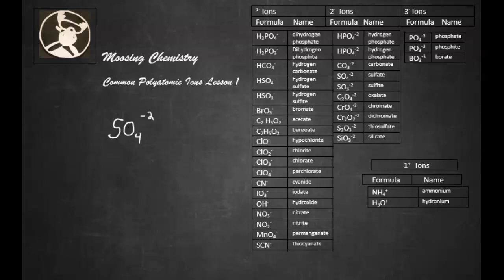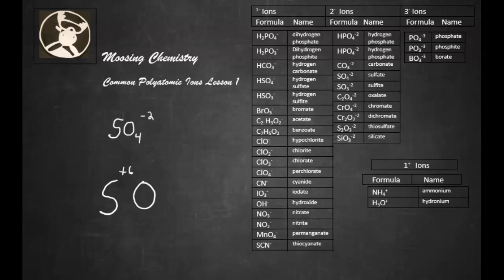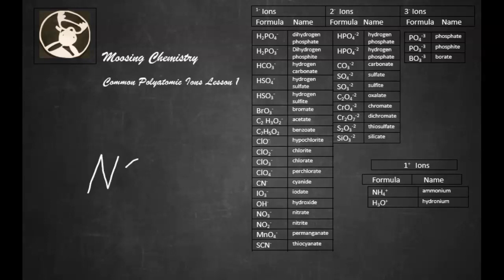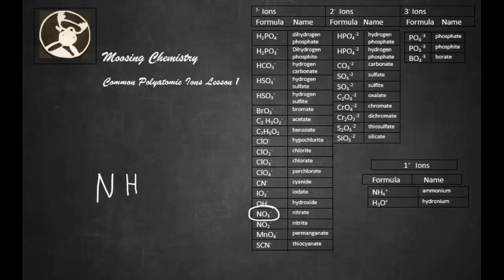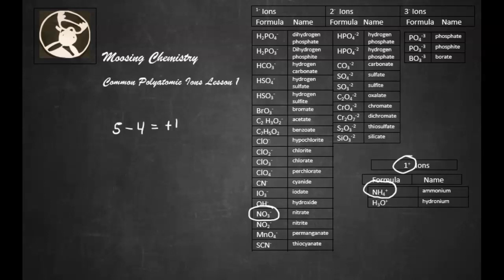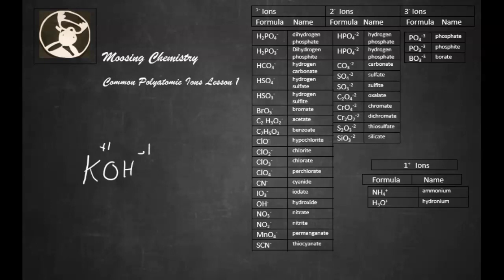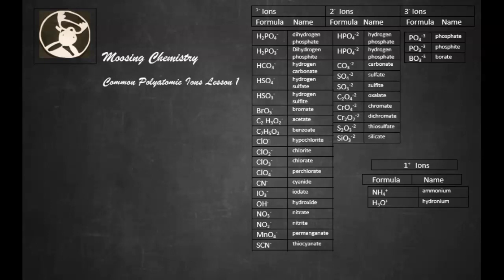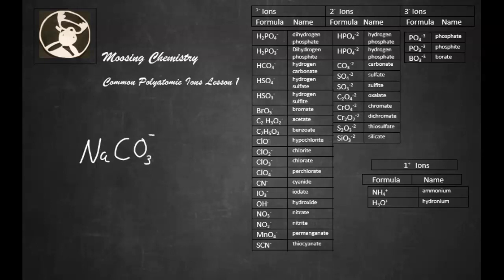Common Polyatomic Ions Lesson 1